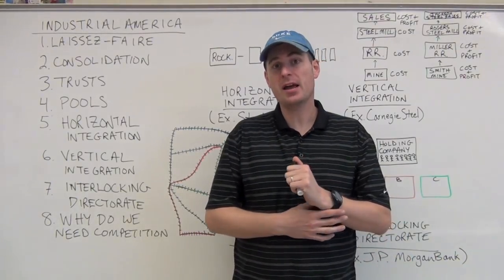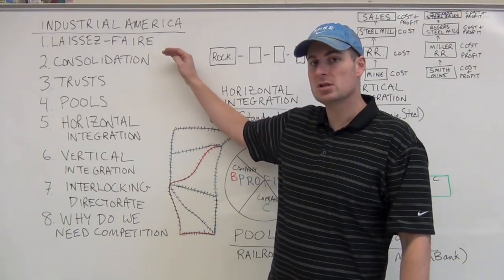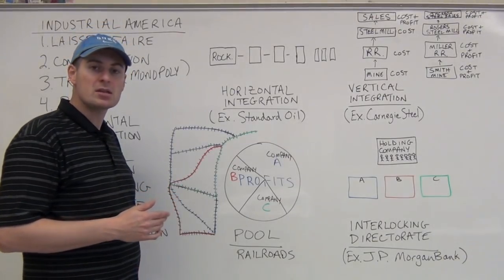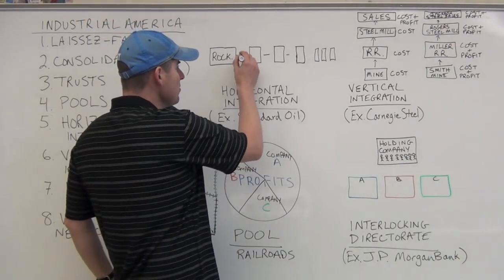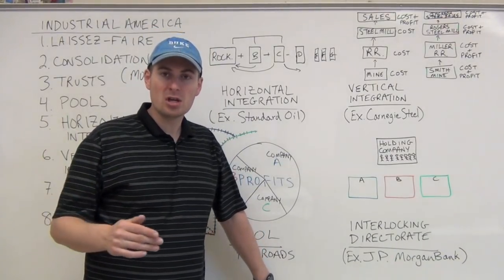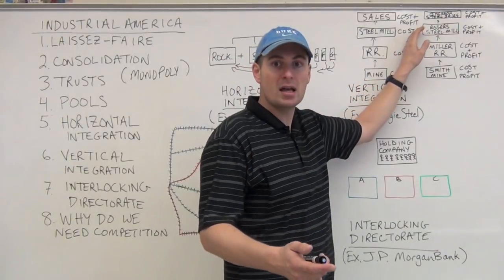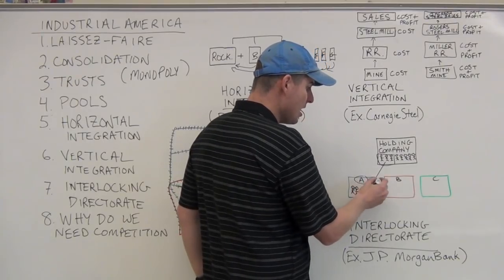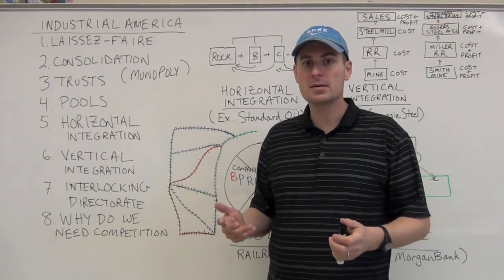Trusts in Industrial America.mov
A look at different trust combinations during late 1800s industrialization.